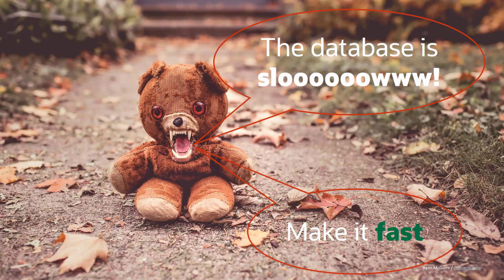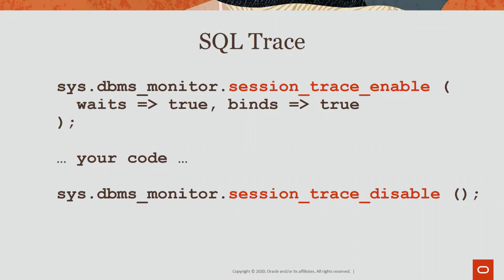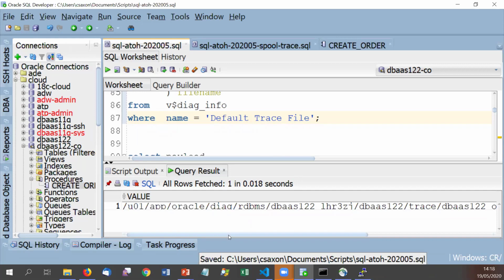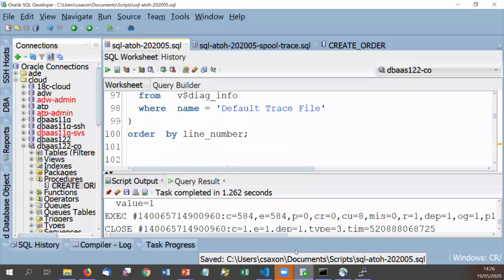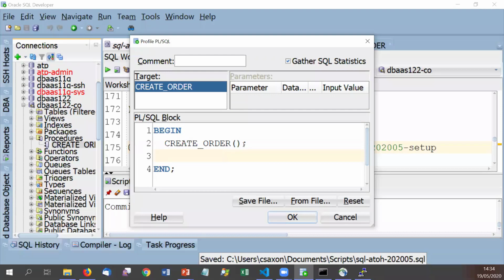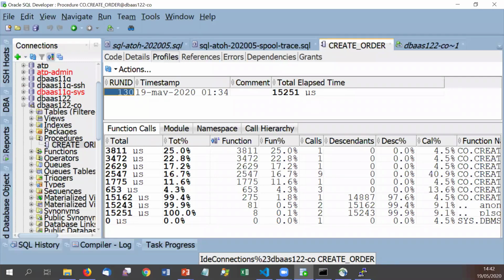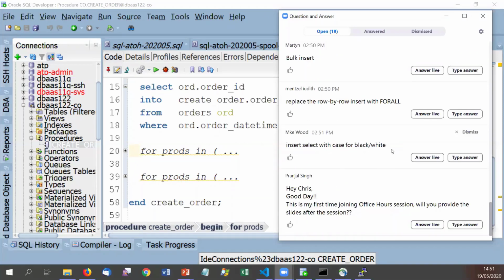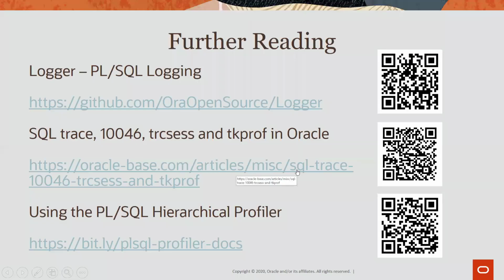Finding Slow SQL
Once you've identified slow SQL you can start reviewing its execution plan to make it faster.

But... how do you know which SQL statements to tune?!

You need to capture execution stats for the whole process to find the slowest parts. This session shows you how to do this using SQL trace and the PL/SQL profiler.